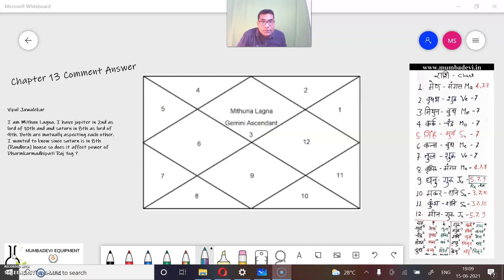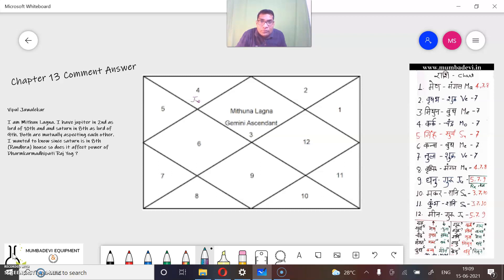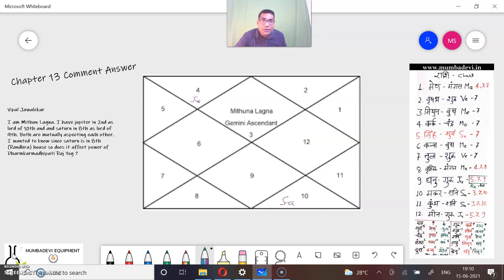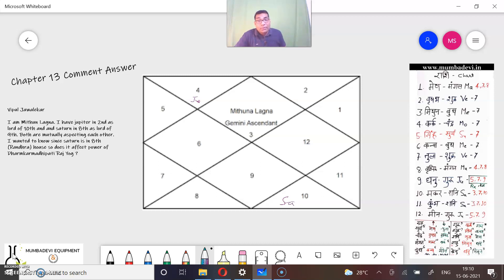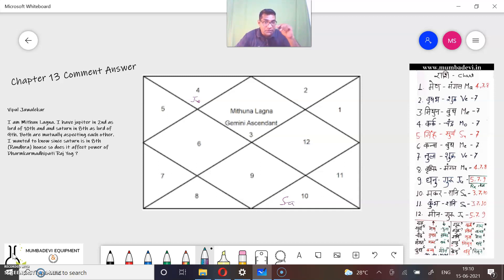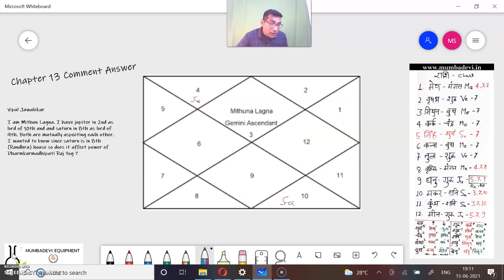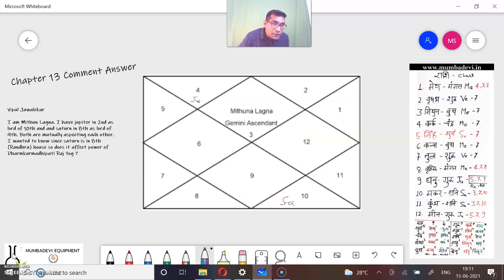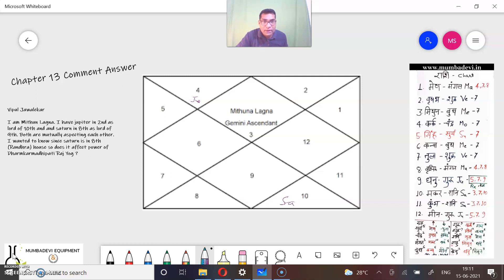Chapter 13 Dharma Karmadipat Yog धर्मकर्माधिपति राजयोग - Comment Answer 1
Chapter 13 Dharma Karmadipat Yog धर्मकर्माधिपति राजयोग

Answer for the following Questions:
धर्मकर्माधिपति योग
धर्मकर्माधिपति राजयोग
धर्म कर्माधिपति योग
dharmakarmadhipati yoga
dharma karmadhipati yoga in tamil
dharma karmadhipati yoga calculator
dharma karmadhipati yoga for taurus lagna
dharma karmadhipati yoga in hindi
dharma karmadhipati raja yoga
dharmakarmadhipati yoga in 8th house
dharma karmadhipati yoga in navamsa chart
dharma karmadhipati yoga in 10th house
dharma karmadhipati yoga in 11th house
dharma karmadhipati yoga for leo lagna
dharma karmadhipati yoga for libra lagna
dharma karmadhipati yoga celebrities
dharma karmadhipati yoga for aries ascendant
dharma karmadhipati yoga from moon
dharma karmadhipati yoga in 2nd house
dharma karmadhipati yoga krs
dharma karmadhipati yoga for sagittarius ascendant
effects of dharma karmadhipati yoga
benefits of dharma karmadhipati yoga
what is dharma karmadhipati yoga
dharma karmadhipati yoga results
dharma karmadhipati yoga for taurus ascendant
dharma karmadhipati yoga vedic astrology
rajyog in kundali in hindi
rajyog in kundali means
rajyog in kundali check
raj yog in kundali hindi
raj yoga in kundali
rajyog in kundli
rajyog in kundli calculator
rajyog in kundli meaning
rajyog in kundli calculator free
rajyog in kundli by date of birth
rajyog in kundli calculator hindi
rajyog in kundli hindi
about viprit rajyog in kundali in hindi
check rajyog in kundli by date of birth
raj yog in janam kundali calculator
rajyog kundli chart
effects of rajyog in kundli
check rajyog in kundli free
check rajyog in kundli free online
rajyog in kundali hindi
viprit rajyog in kundli hindi
best rajyog in kundli hindi
kundali me rajyog in hindi
how to find rajyog in kundali
rajyog in kundli in marathi
what is rajyog in kundali
raj yog in janam kundali
raj yog in janam kundali meaning
rajyog in janam kundli
raj yog in kundli online
raj yog in kundali
raj yog in kundli means
raj yoga in kundli means
rajyog in my kundli
online raj yoga in kundli
find rajyog in kundli online
check rajyog in kundli online
check rajyog in kundli online free
meaning of rajyog in kundali
what is the rajyog in kundali
viprit rajyog in kundli